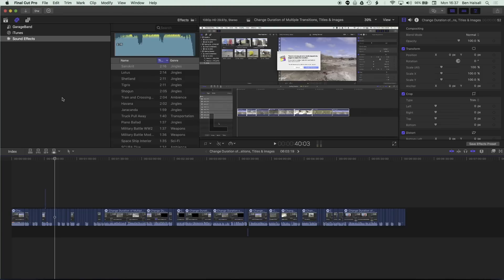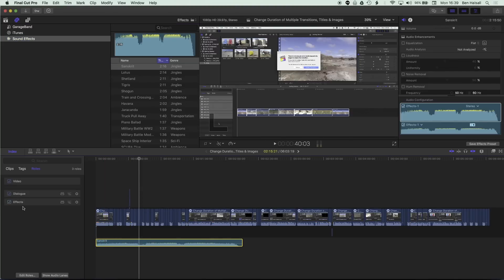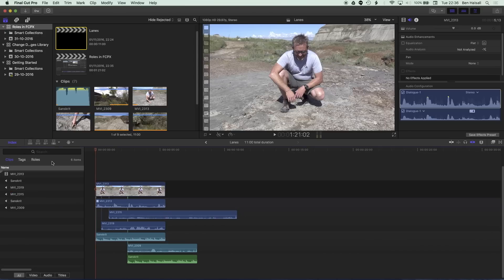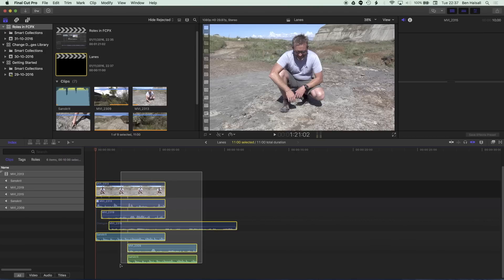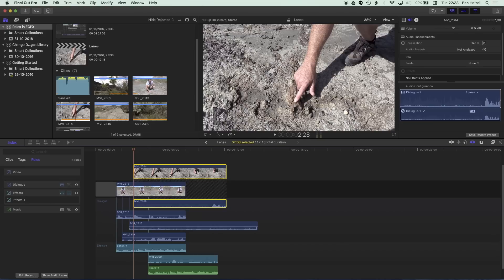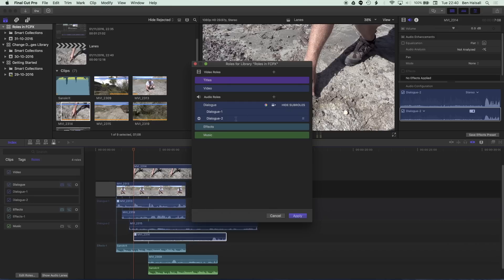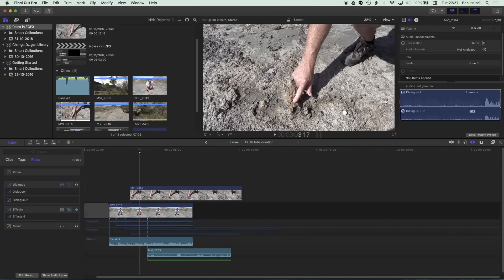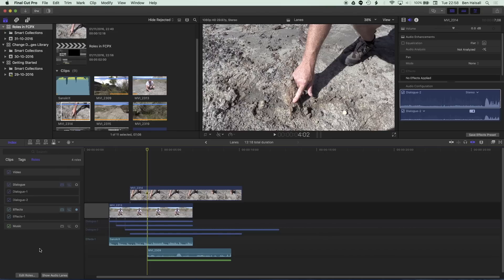New Final Cut Pro X 10.3 - Lanes & Roles for Managing Video, Dialogue, Music & Sound Effects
New in Final Cut Pro X 10.3 is the introduction of Lanes into the Roles feature of Apple's professional video editing software. The introduction of lanes is a great addition which enables a fluid grouping of clips visually on the timeline as groups for video, dialogue, effects, music and custom roles and sub-roles that editors create.

This tutorial introduces the basic functionality of roles and lanes in Final Cut Pro X 10.3 and it is definitely a feature that is worth learning more about if you are working on complex edits with more than one editor.